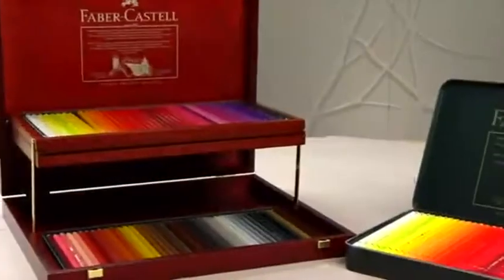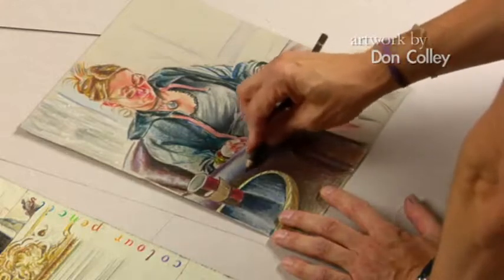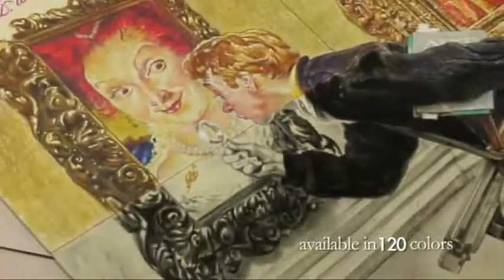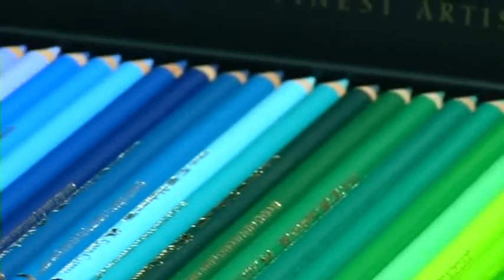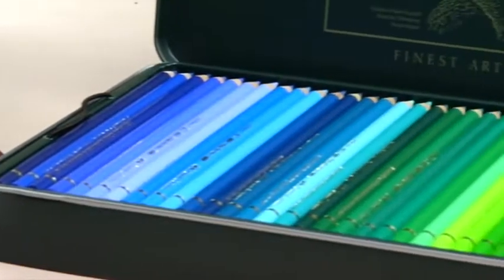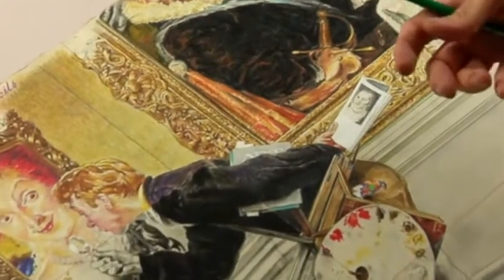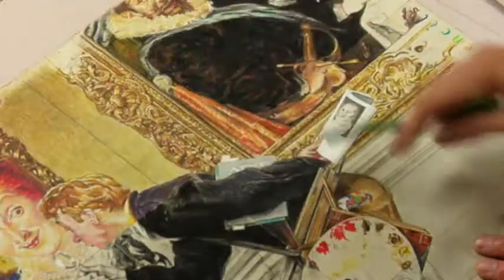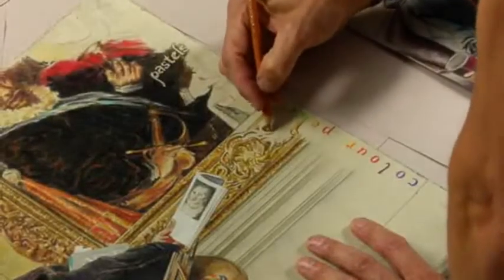Faber-Castell Polychromos Artists' Color Pencils - Tin of 60 Colors - Premium Quality Artist Reviews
This is the best Wooden Colored Pencils in the marketplace with cheap price that you can easily afford.
Faber-Castell Polychromos Artists' Color Pencils - Tin of 60 Colors - Premium Quality Artist Pencils Reviews:
60 COLORS IN METAL TIN - Includes all colors from the Polychromos Artist Pencil line. Polychromos Artists' Pencils are valued globally by professionals and semi-professionals for unsurpassed quality.
UNSURPASSED LIGHTFASTNESS - Each Polychromos pencils contains the highest quality pigments for permanent color and unsurpassed lightfastness (resistance to fading).
EASY TO BLEND - Buttery smooth color laydown, Polychromos Pencils feature oil based leads that can be easily blended for layered effects, highlights and transitions without the concern of waxy bloom that results with wax-based pencils.
BREAK RESISTANT LEADS - Polychromos Pencils feature thick 3.8 mm leads that are break and water resistant. Leads are SV-bonded the entire length of the barrel resulting in easy sharpening and longer lasting art materials.
FABER-CASTELL QUALITY ART MATERIALS - See your artwork come to life with the absolute best quality art materials. Faber-Castell has produced premium quality artist materials since 1761.
Polychromos artists' pencils are valued internationally by professionals and semi-professionals for their unsurpassed quality. The high quality standards of the Polychromos colored pencils shine through, whether they are used for graphics, artistic free style or for the exact rendition of plans.
Faber-Castell Polychromos Artists' Color Pencils - Tin of 60 Colors - Premium Quality Artist Pencils